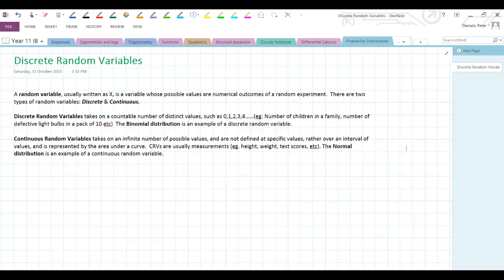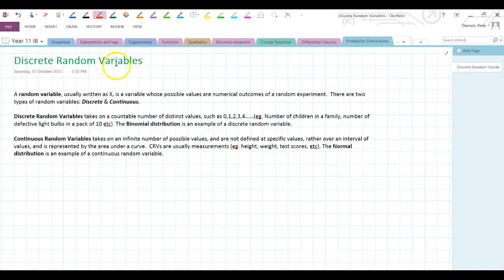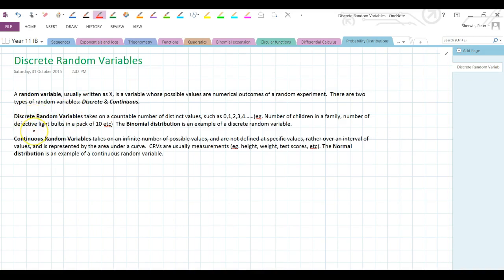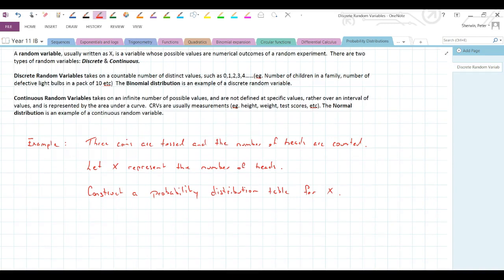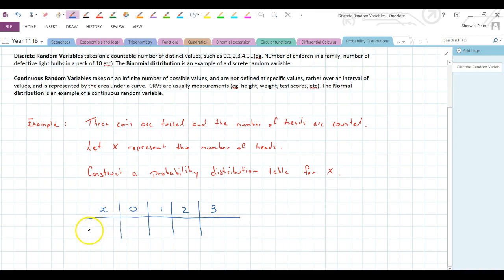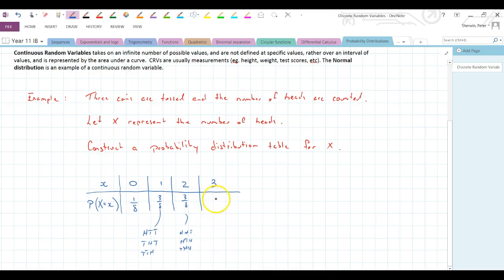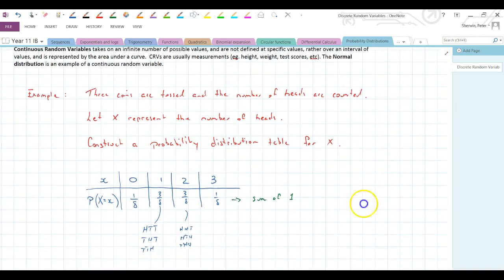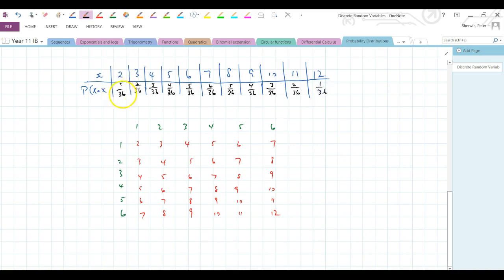Random Variables, and Probability Distributions